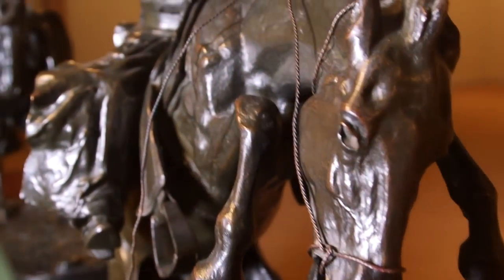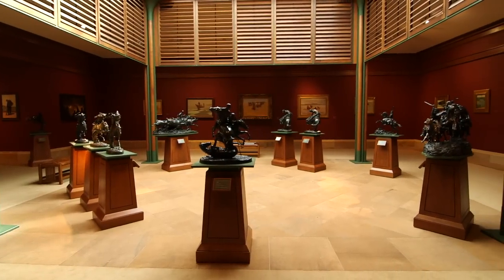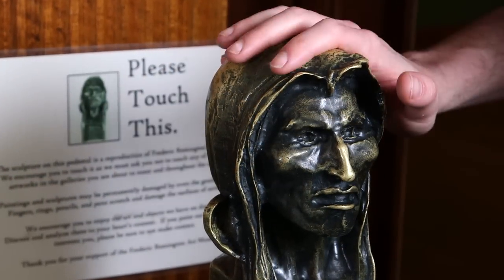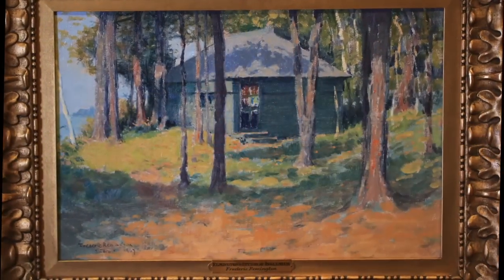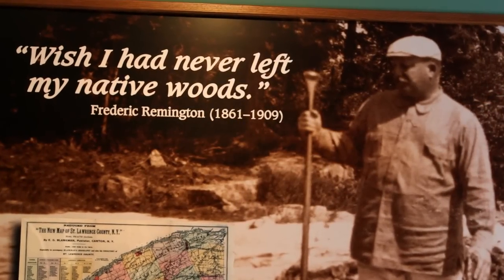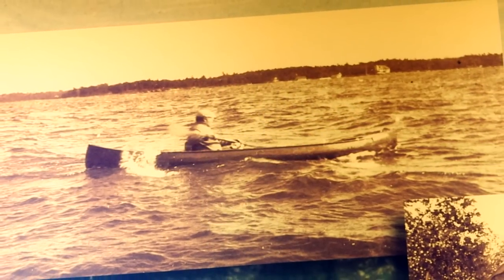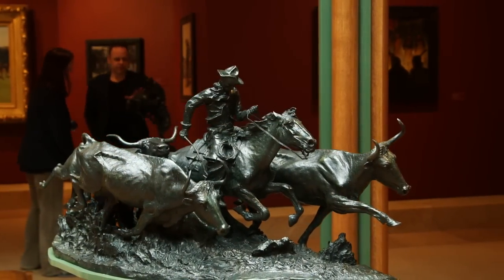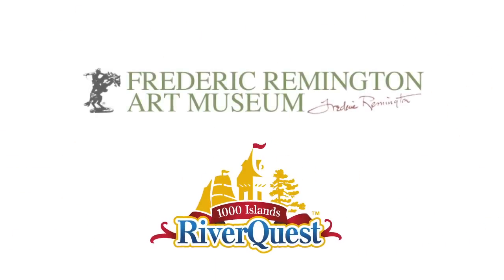RiverQuest - The Frederic Remington Museum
Hailed as one of America's greatest artists of all time, take a trip to Ogdensburg NY and learn more about the man whose work is prominently displayed in the Oval Office.